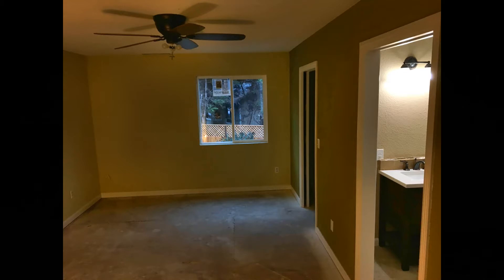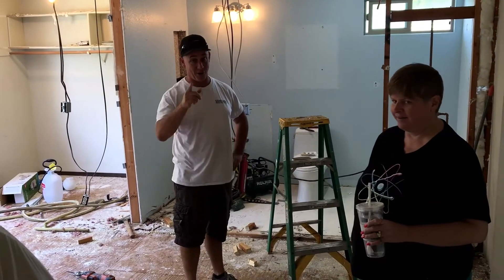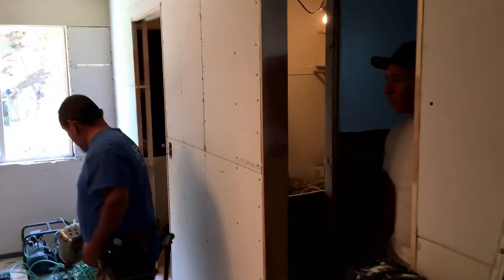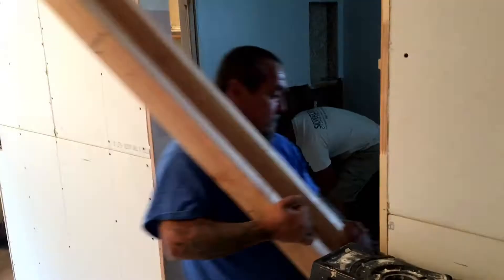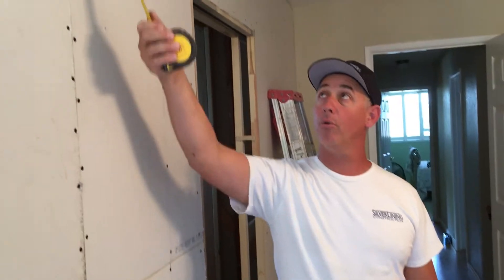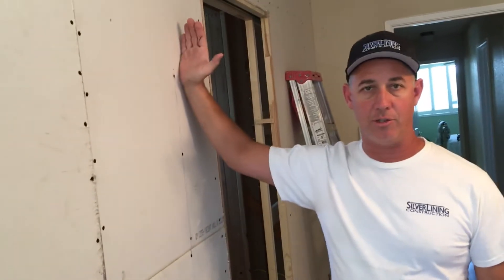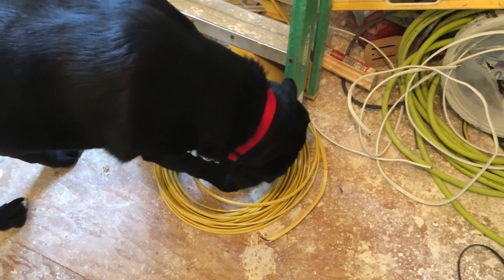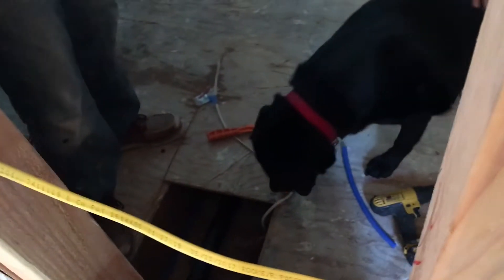SilverLining Upstairs Bathroom & Closet Remodel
Jim Dietz & SilverLining Construction expand our tiny bathroom to Luxury ADA style & add a walk-in closet. Awesome work.